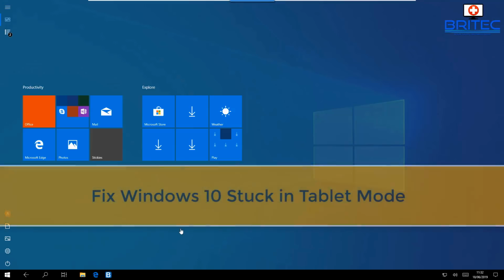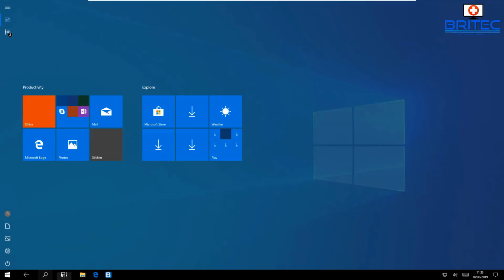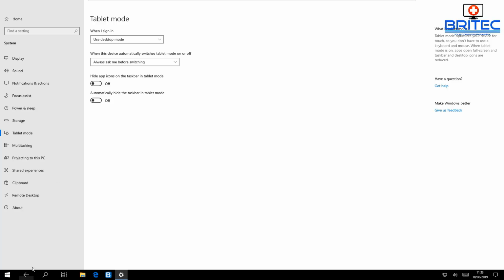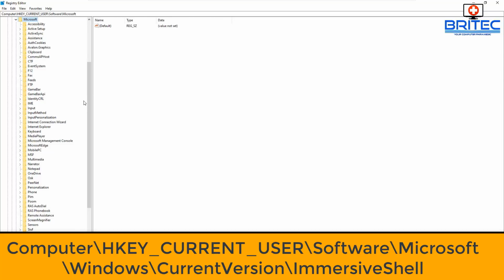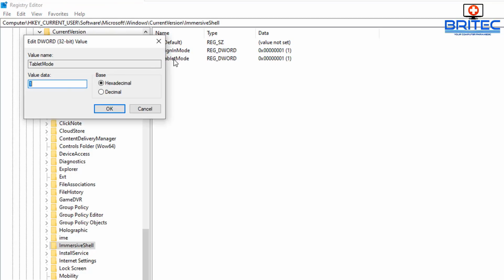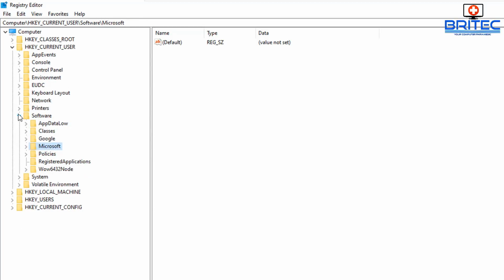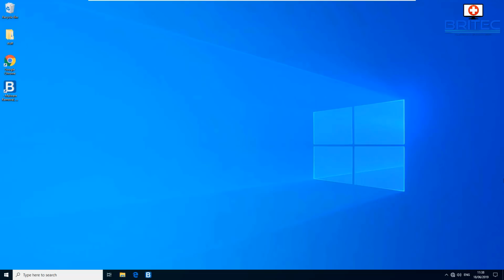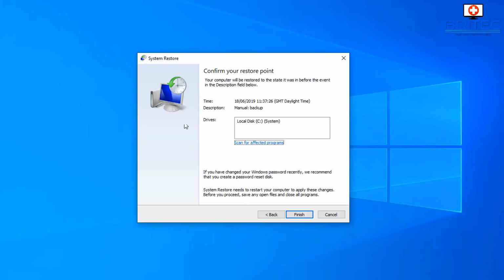Fix Windows 10 Stuck in Tablet Mode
Just a quick windows 10 fix video for people who are stuck in tablet mode in windows 10.